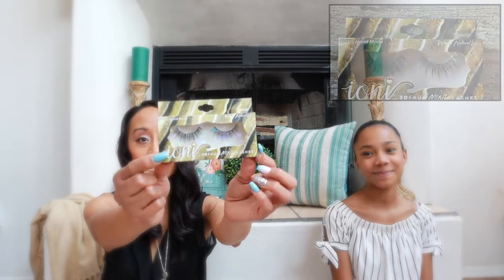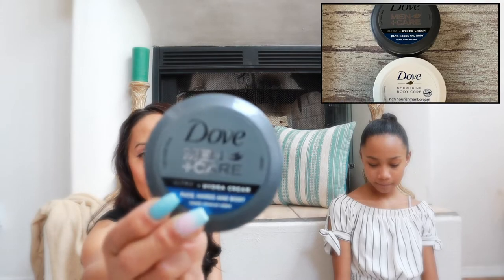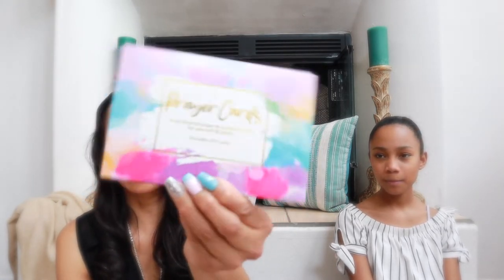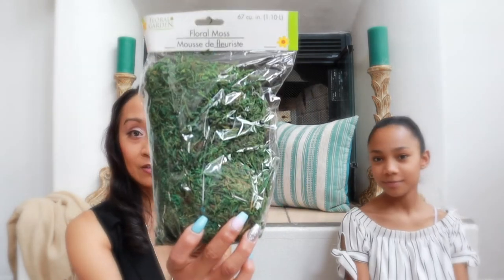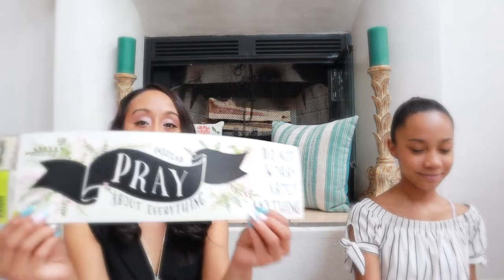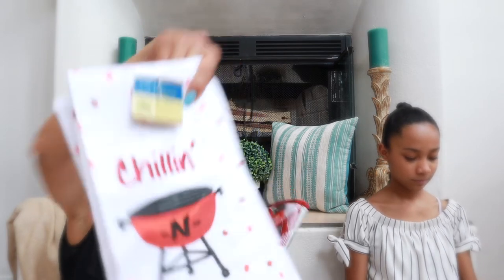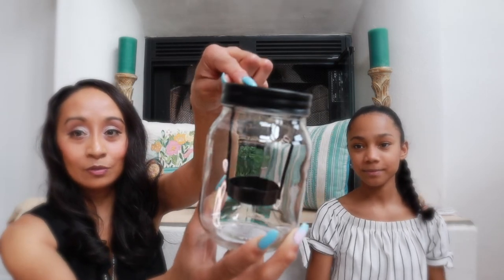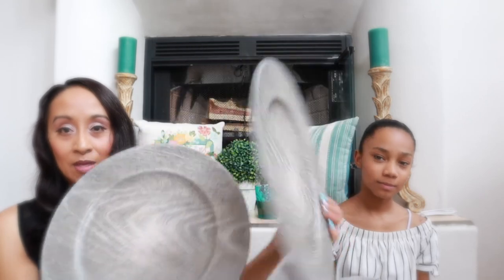*NEW* Dollar Tree Haul! | $1 Must Haves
*NEW*  Dollar Tree Haul 2021

In this video I have a very special guest joining me! My niece Destiny will be helping me show you guys our Dollar Tree haul. 💵🌳 We both LOVE 💖 Dollar Tree and its probably our favorite store.

Maria💕

My Filming Equipment:
My Camera 📷
Tripod With Ring Light
Tripod Mount
My Desktop Microphone 🎙